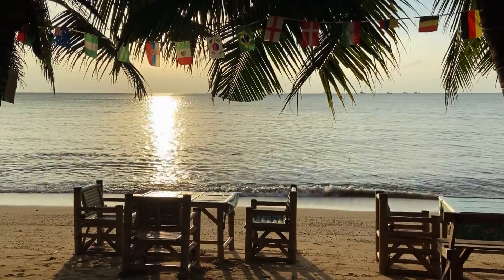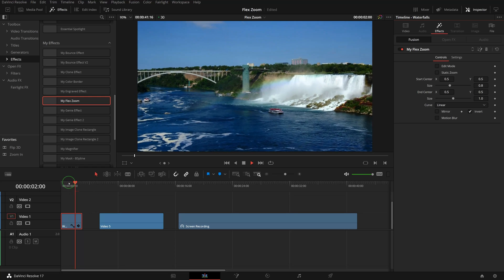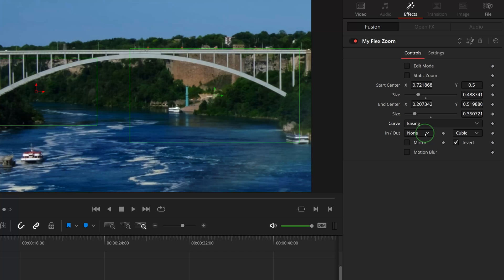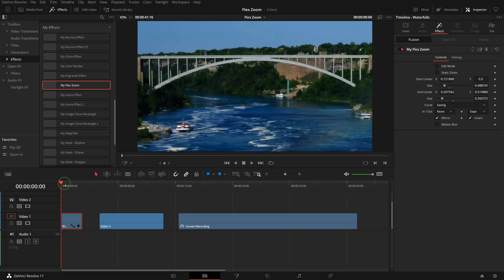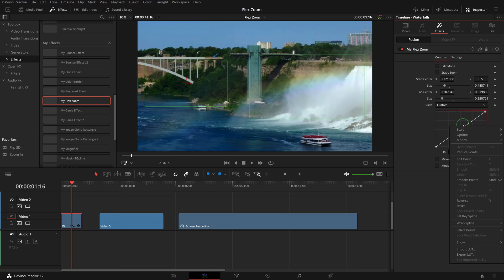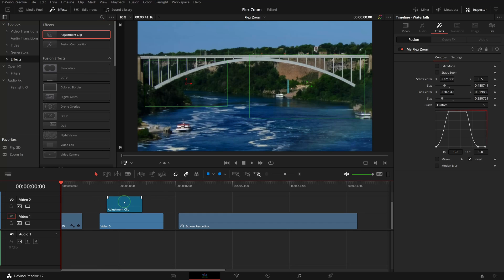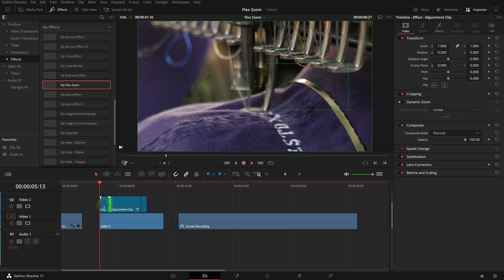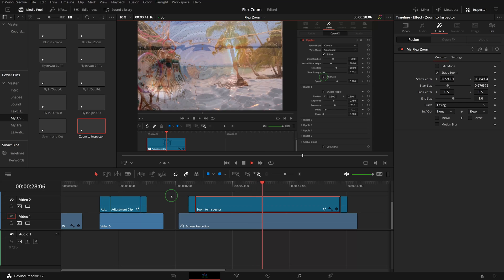Flex Zoom - A Better Version of Dynamic Zoom Made with Fusion in DaVinci Resolve 17 - Free Template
In this video we create a custom effect using Fusion Tools that is more flexible than the built-in Dynamic Zoom controls in DaVinci Resolve 17.

Chapters
00:00 Flex Zoom Intro
00:36 Basic Use of Flex Zoom
02:05 Flex Zoom Curve Options
03:36 Custom Curve with Mini Spline Editor
05:20 Use Flex Zoom together with Adjustment Clips
06:48 Save Flex Zoom Settings to Power Bin for Future Reuse